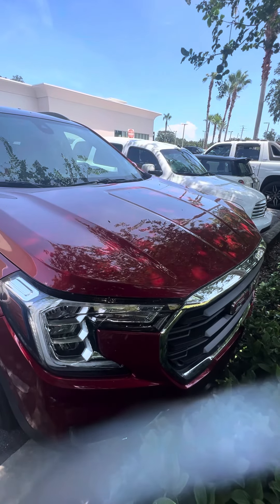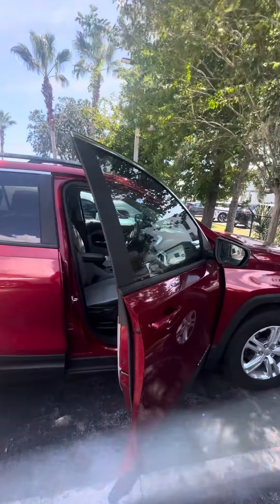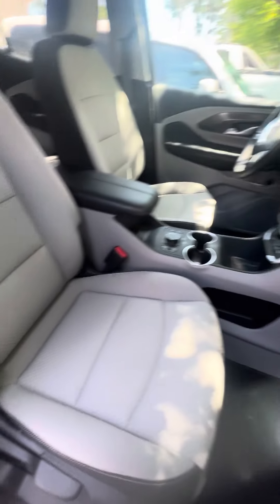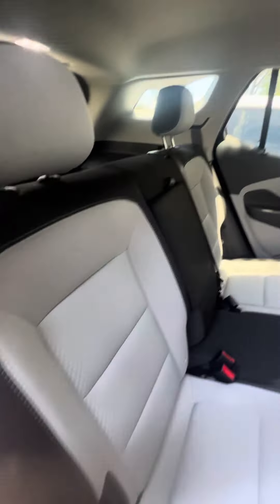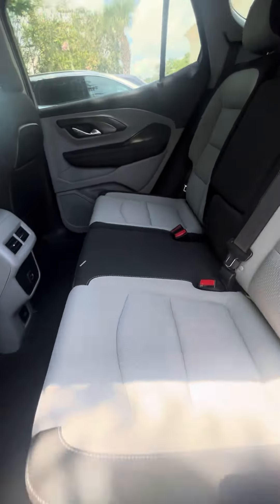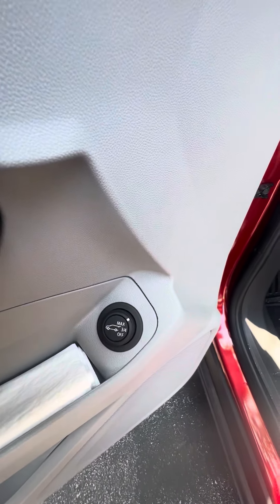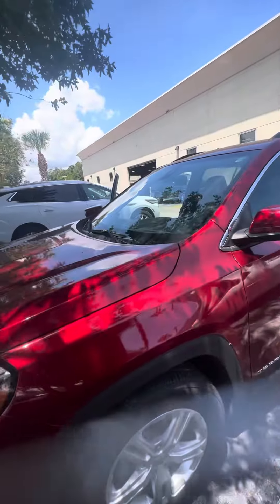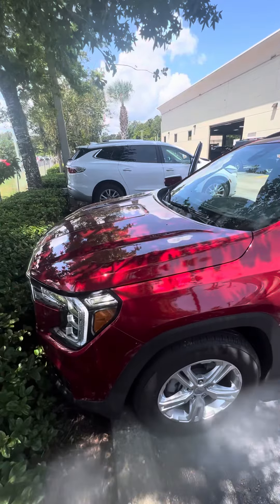VIP HARRY LOPEZ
2022 GMC TERRAIN SLE